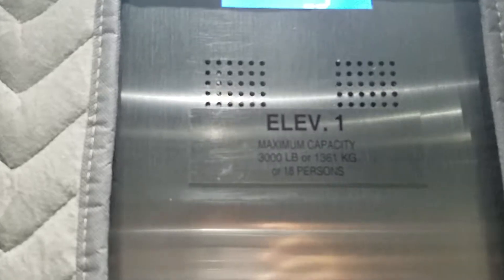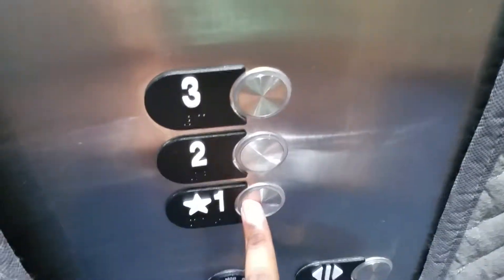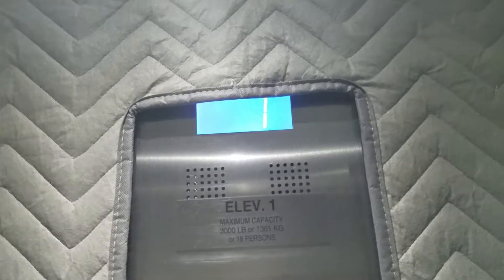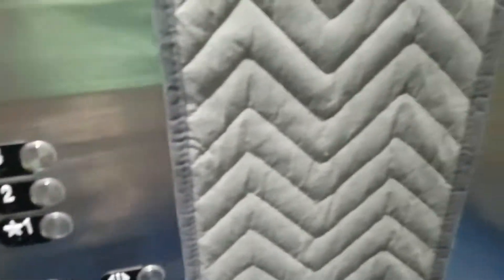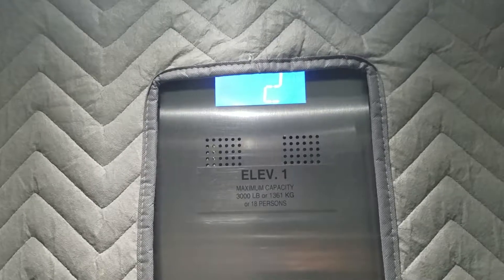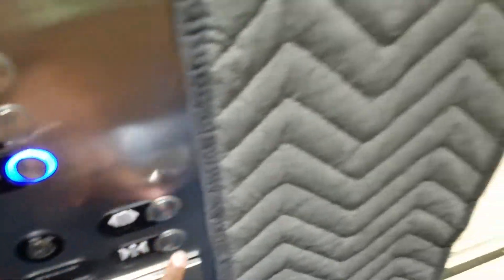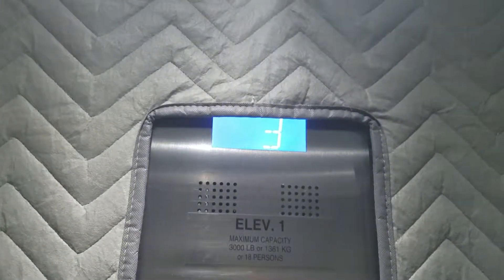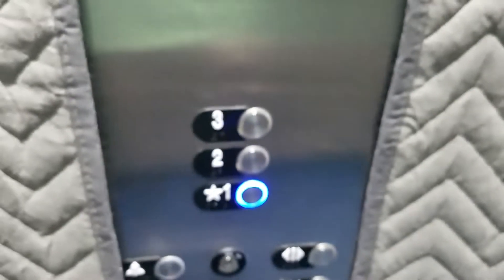Otis Gen2 Hydraulic Elevator @ Fine arts center NOVA Alexandria Campus in Alexandria, VA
Another find of Otis Gen2 like the ones in Engineering and Aviation Science Complex in UMES.